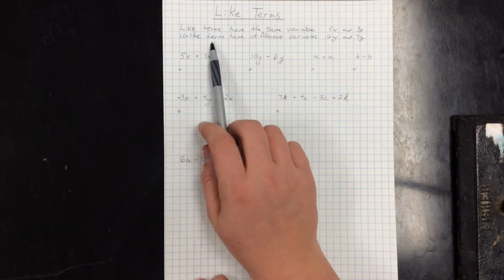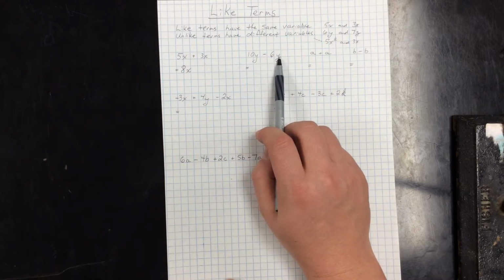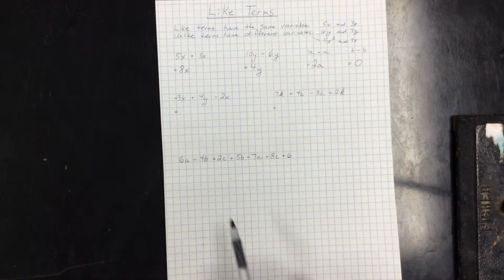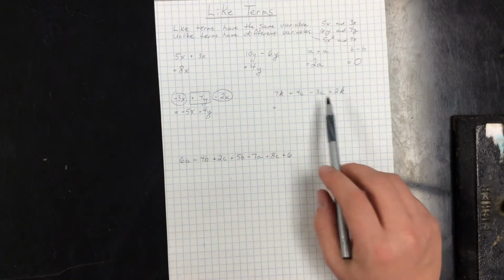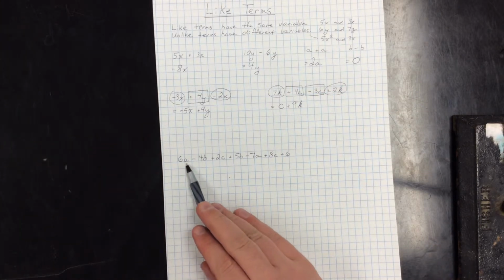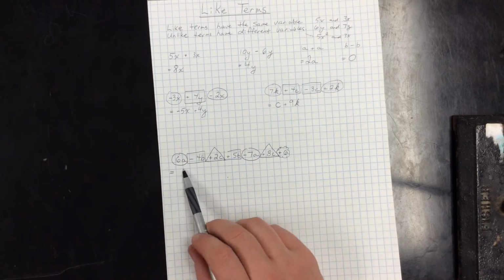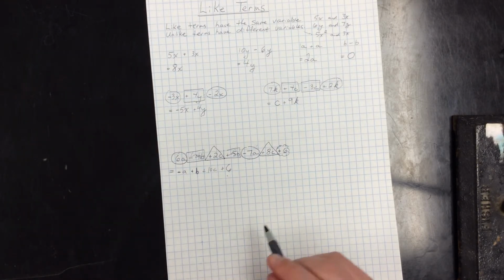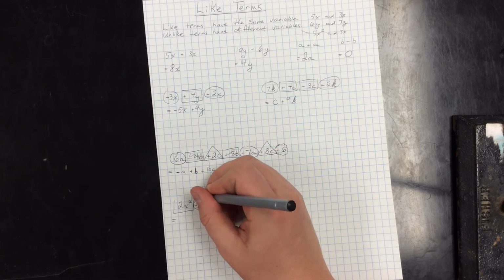8 11 7 Collecting Like Terms in Algebra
How to Collect Like Terms